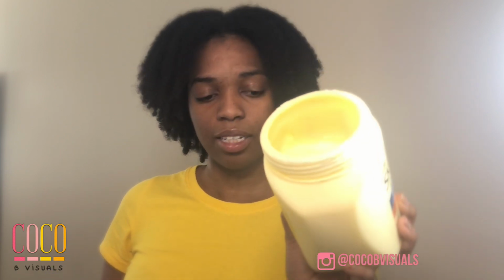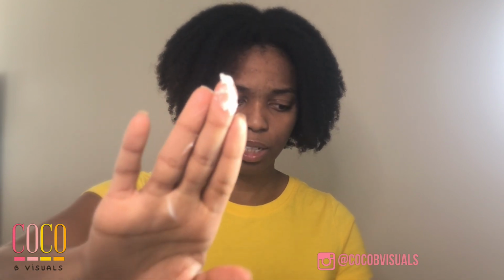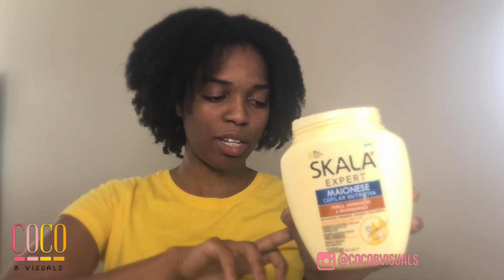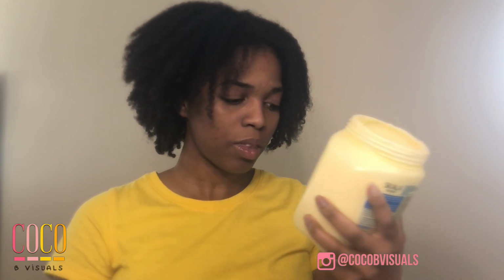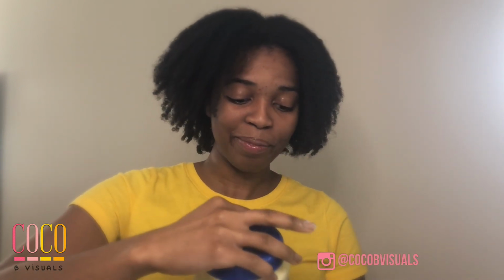Skala Product Review | Haitian/Canadian trying Brazilian Hair Mask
Hello beautiful,
today I am trying this Brazilian product this one is called Skala Maoinese. I am making a quick review and explaining the product.

This is Skala review on my type 4 hair just so you can see how it looks like on my hair.

Coco

📚  CHAPTERS
0:00 Intro
01:13 Ingredients & Showing Product in English
2:32 Ingredients in Spanish
3:26 Video Starts Here
3:50 Product Application
6:50 Steaming
7:12 Wash & Go Style
10:00 Outro

📸 GEAR
▹ iPhone 8+

✅ Let’s Connect